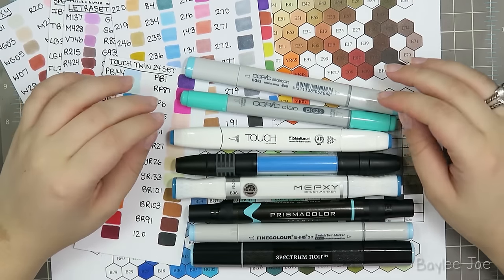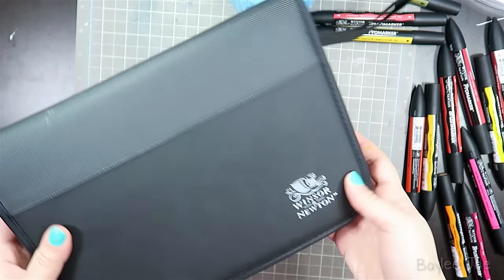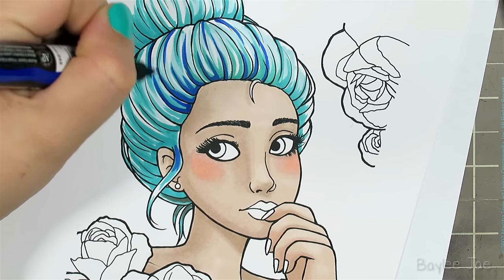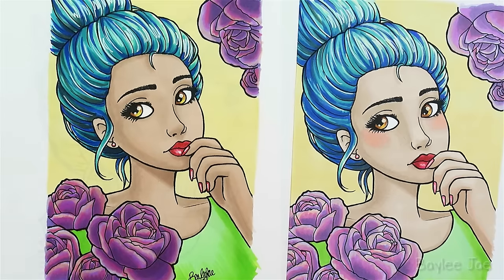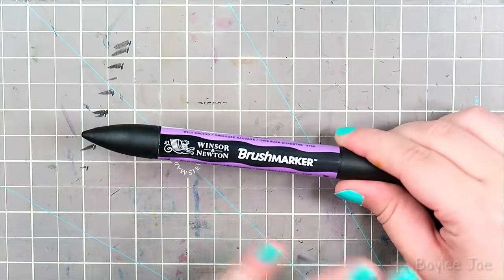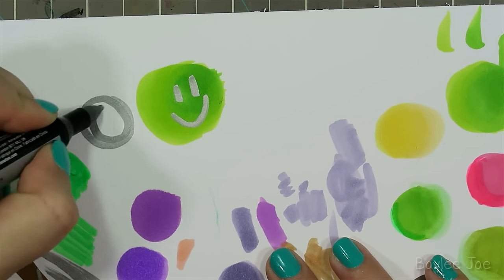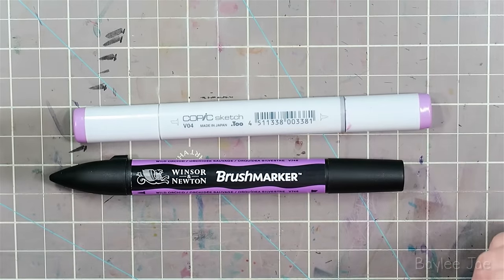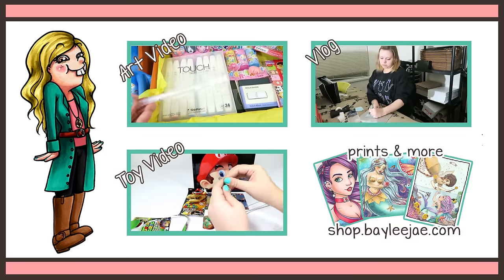Better Than Copics? PROMARKERS & BRUSHMARKERS by Winsor & Newton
I'm very impressed with the ink quality in these markers!!
Brushmarkers on Amazon
Promarkers on Amason